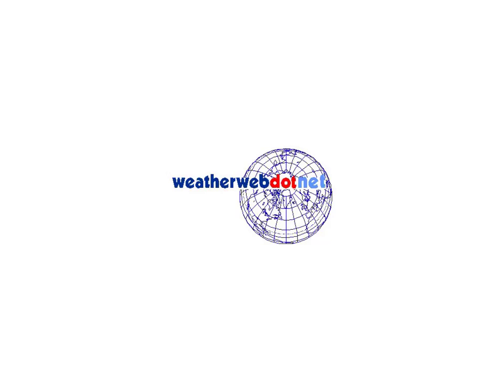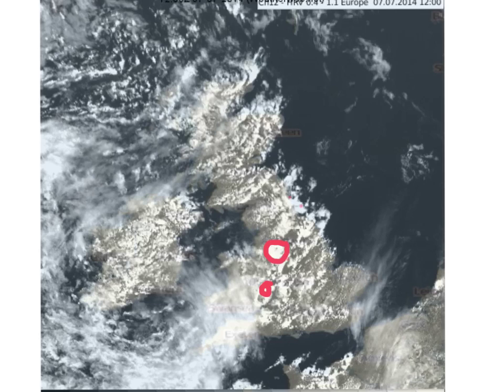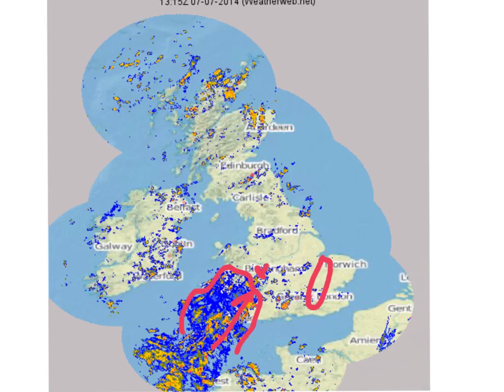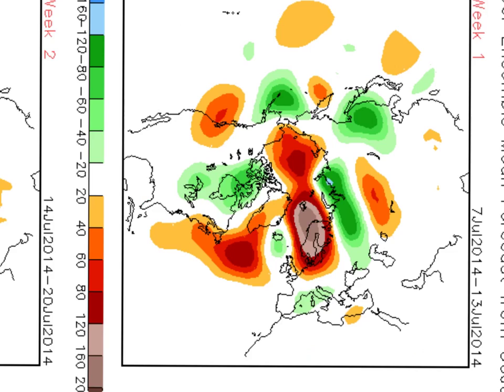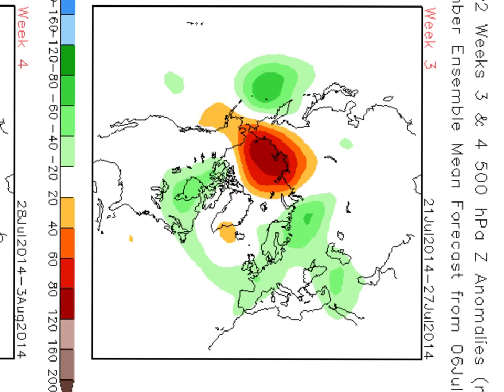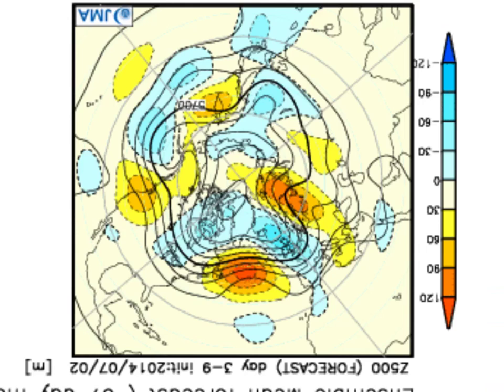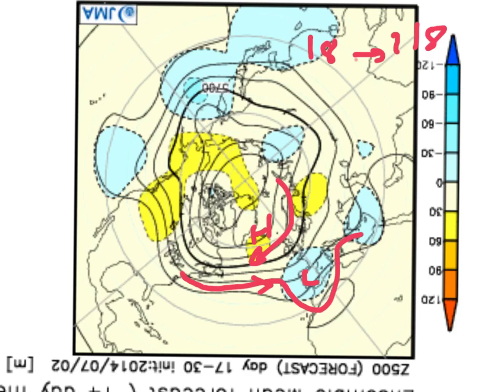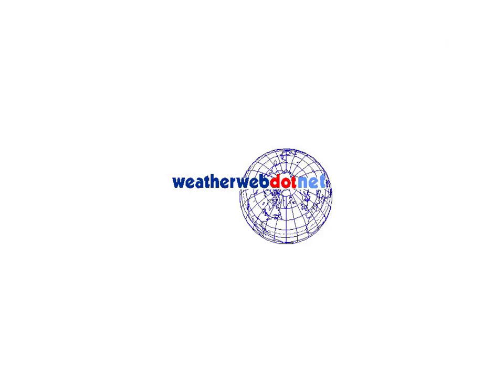Mondays Look Ahead - Out and About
Mondays look ahead weather forecast